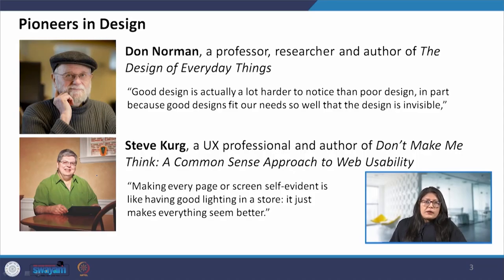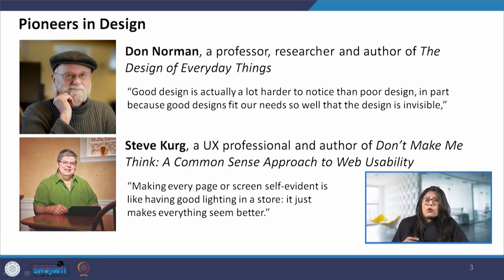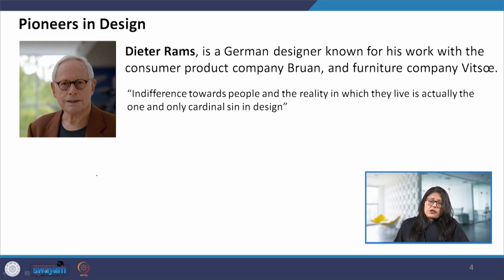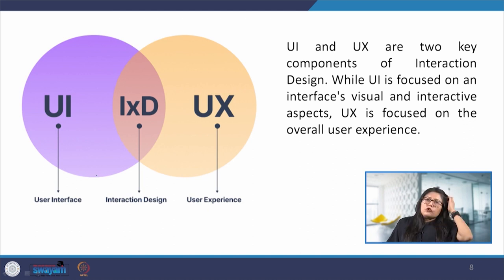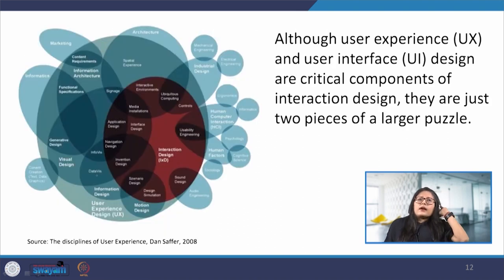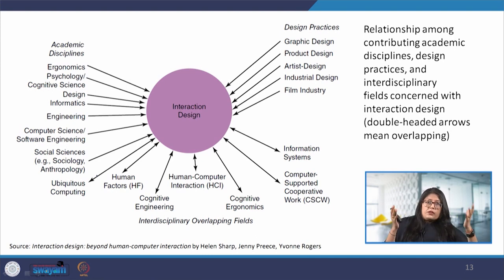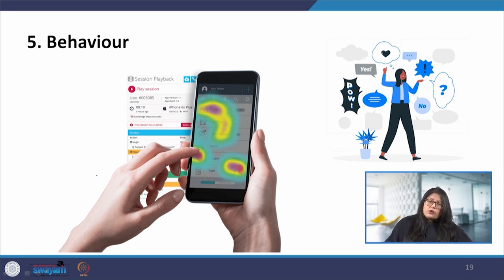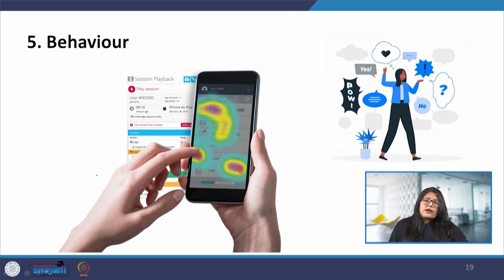Components of Interaction Design